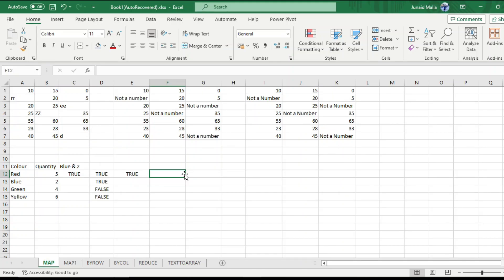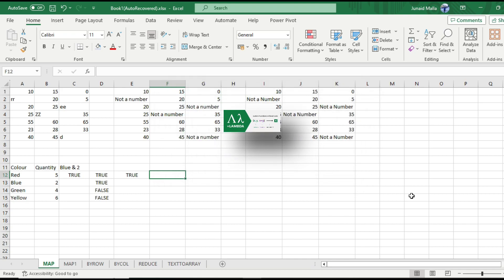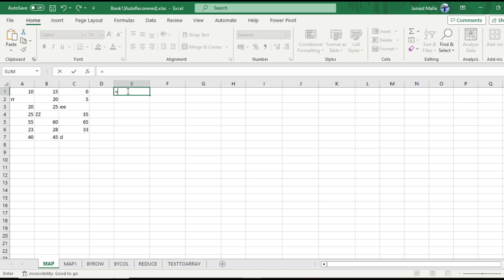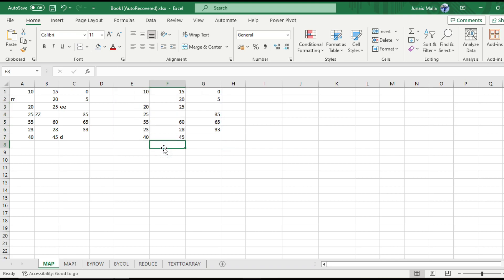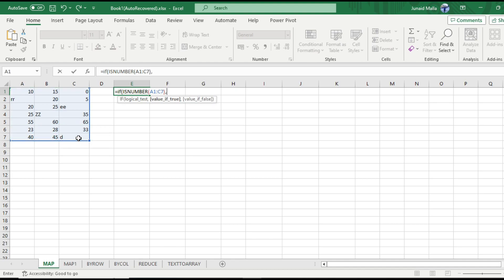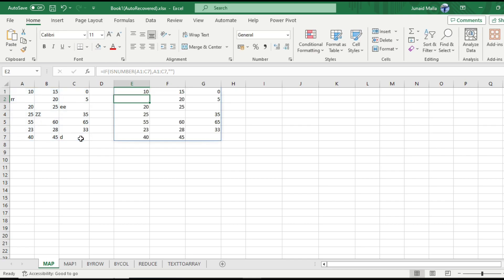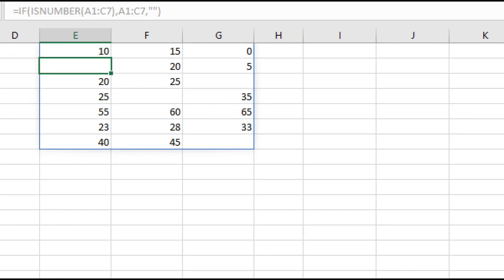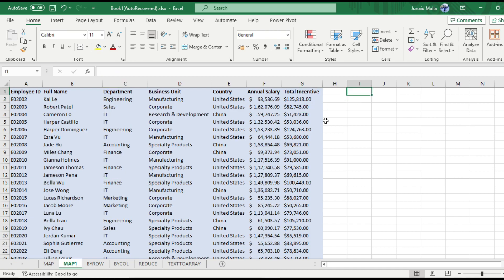What is the MAP Function in Excel?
The new MAP function takes one (or many) array/range references and passes each value from the supplied array/ranges as a parameter to the LAMBDA function . The fact that LAMBDA expects parameters from MAP is an important concept to remember as you check out this new functions.

📦🛒🛍️More Resources from Amazon⭐⭐⭐⭐⭐:
Microsoft Excel 2019-Data Analysis and Business Modelling
Mastering Microsoft Power BI-Expert techniques to create interactive insights for effective Data Analytics and Business Intelligence
Power BI for Dummies-January 2023
Microsoft Power BI Complete Reference: Bring your data to life with the powerful features of Microsoft Power BI
The Definitive Guide to DAX - Business intelligence for Microsoft Power BI, SQL Server Analysis Services, and Excel
Python: The Complete Reference